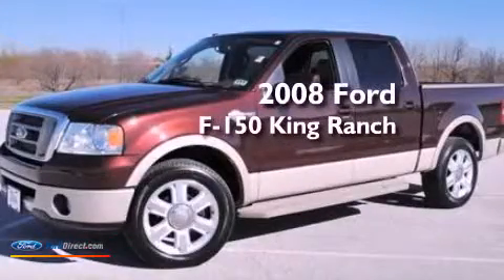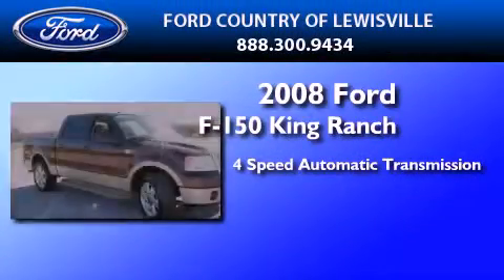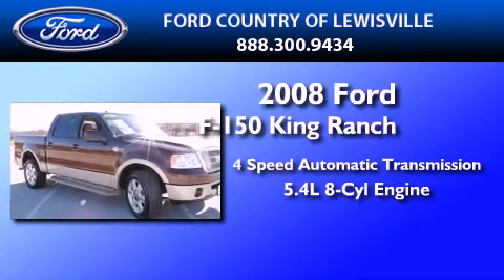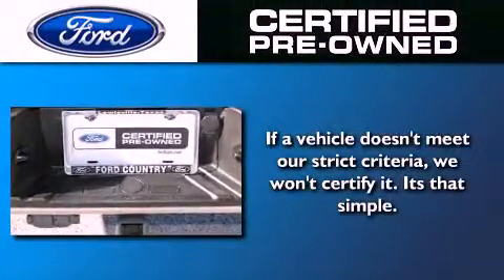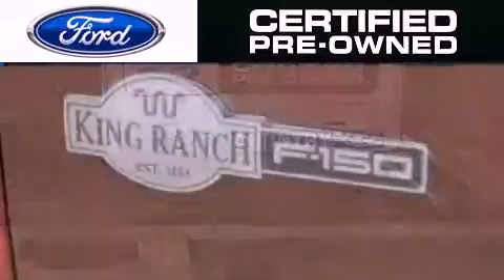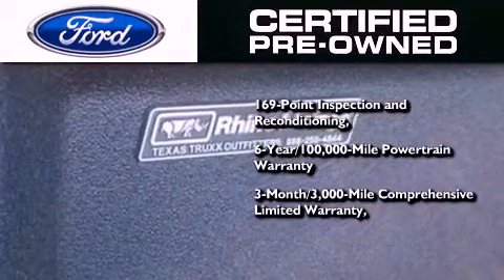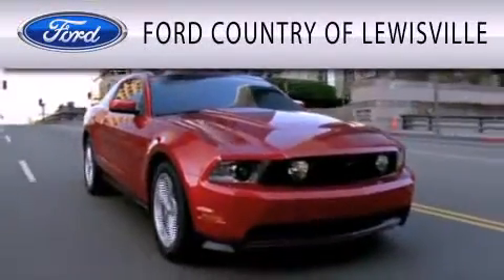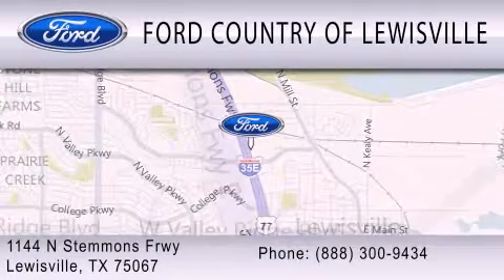2008 FORD F-150 Certified Lewisville TX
Year : 2008
 Make : FORD
 Model : F-150
 Engine : 5.4L V8 24V MPFI SOHC FLEXIBLE FUEL
 Trans . : 4-SPEED AUTOMATIC
 Exterior : REDFIRE METALLIC
 Miles : 56,329
 Interior : TAN
 Stock : BKD37267A